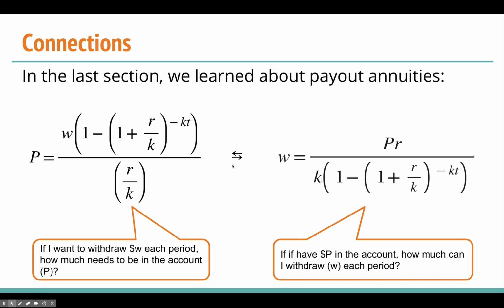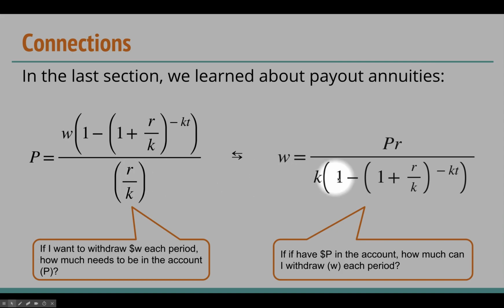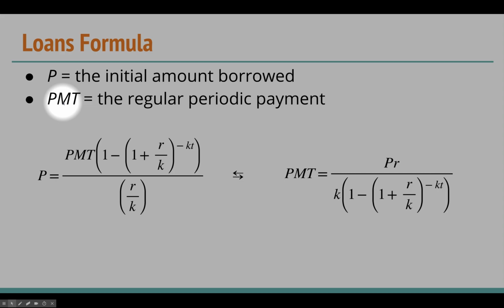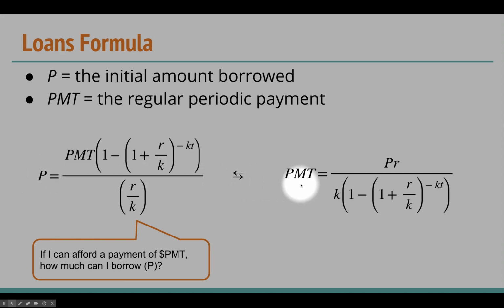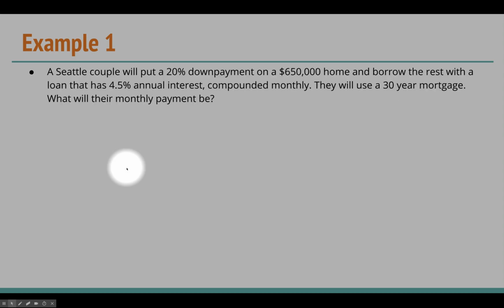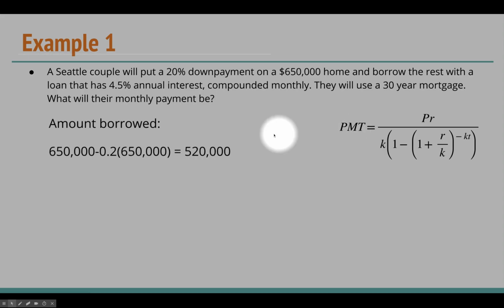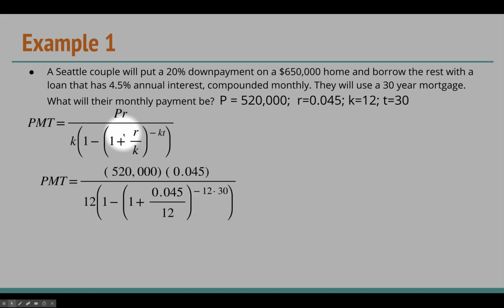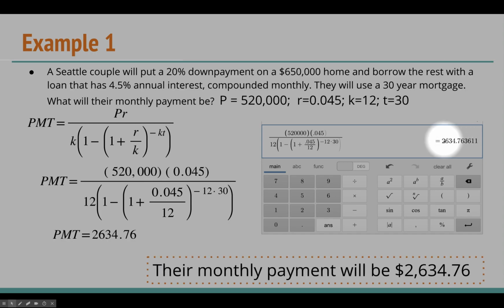Math 116 6.4 - Loan Payments - Example 1